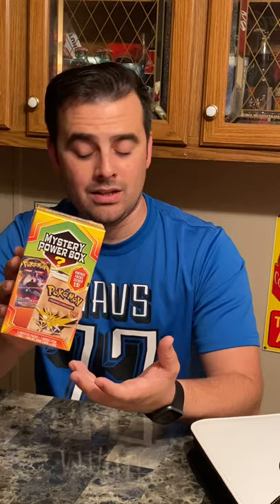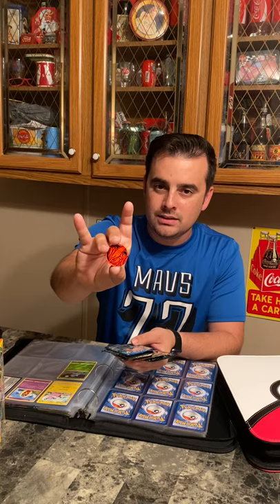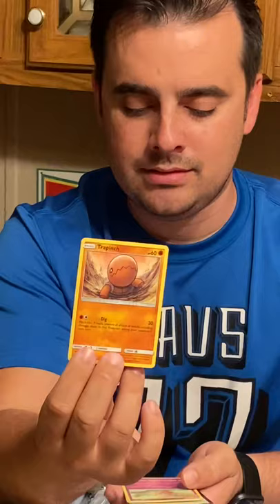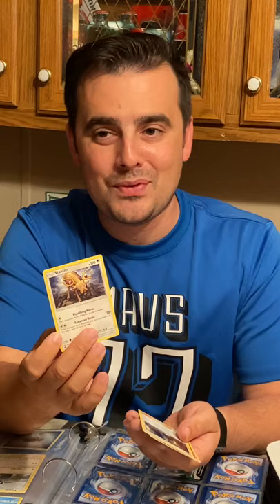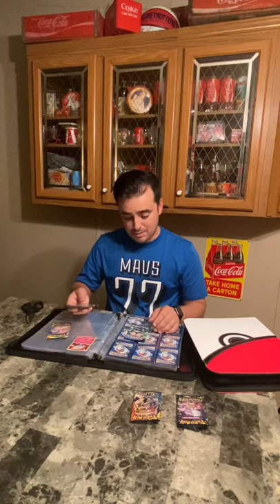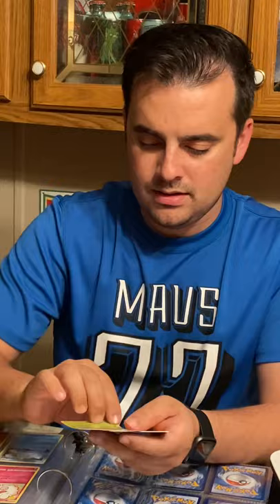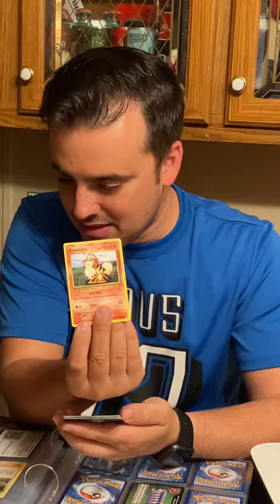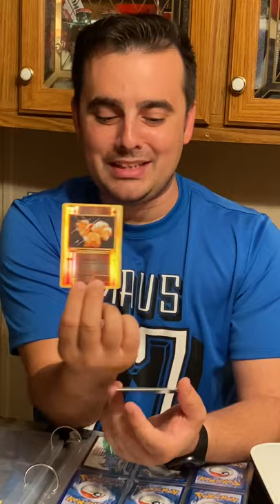Poké Sessions w/ Shea Birdwell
1st Official Pokémon Card Pull Video w/ Shea Birdwell of Shea Birdwell Music (SBM)... Tonight we embark on a new exciting adventure to be the very best Pokémon Trainer by trying to get those EPIC Pulls and CatchEmAll!!! 🔥
Videographer: Mrs. Rhonda R. Birdwell w/ KoolTeezByMe